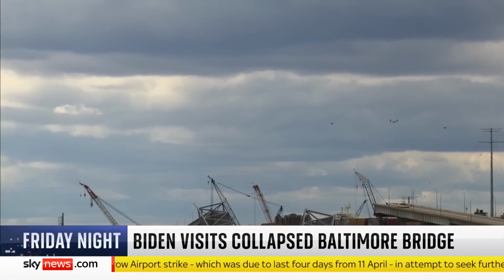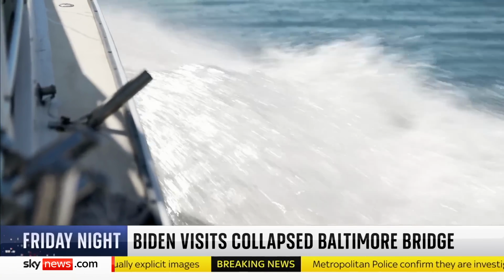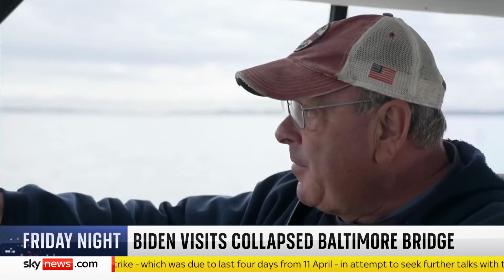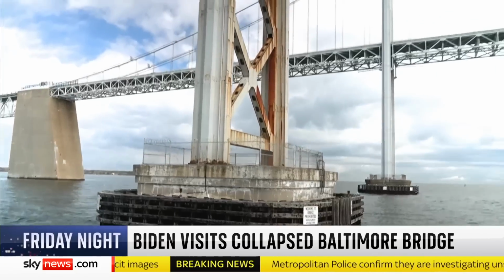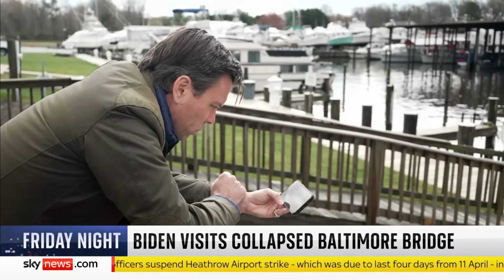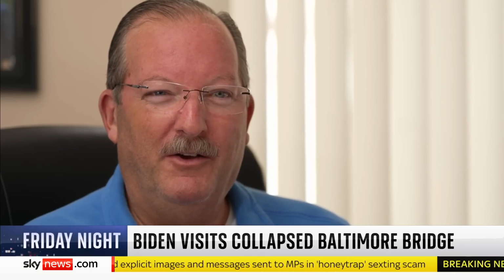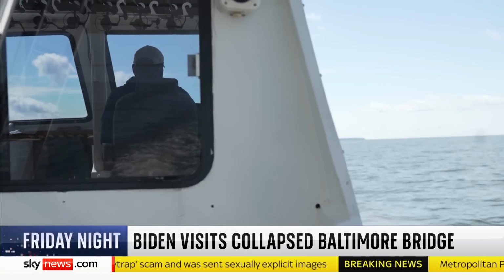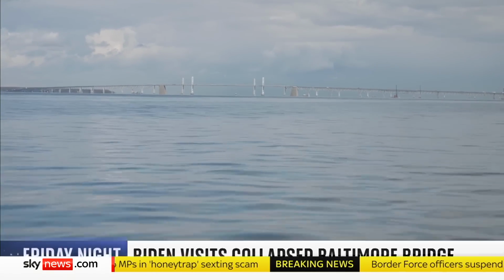Sky News visits America's 'scariest bridge' as Biden views collapsed Baltimore bridge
US President Joe Biden has visited the Francis Scott Key Bridge in Baltimore, which collapsed last week when it was hit by a cargo ship.

Meanwhile, Sky's Mark Stone visits another bridge 20 miles from Baltimore dubbed - the scariest in America.